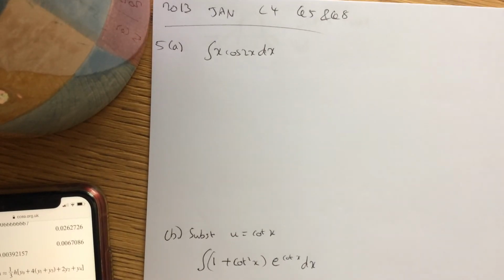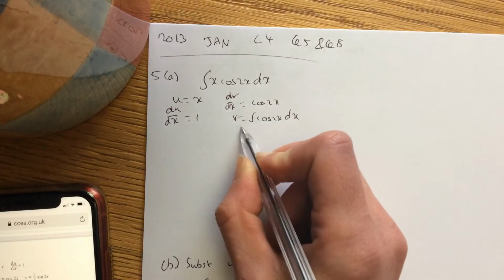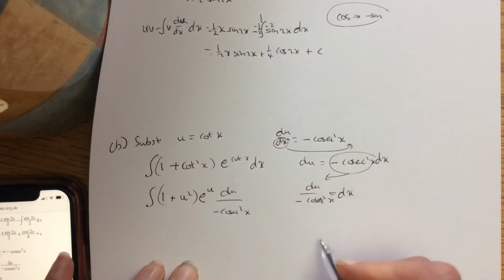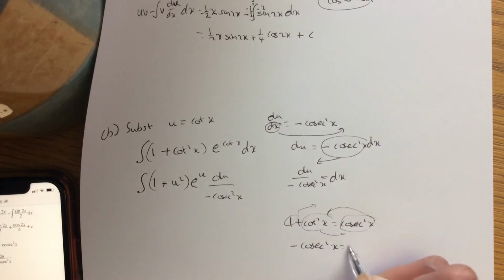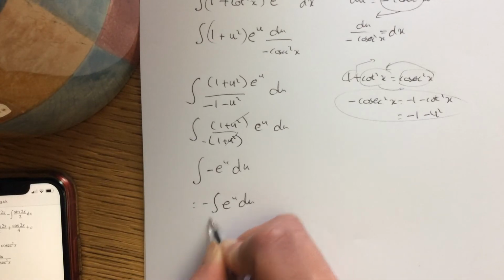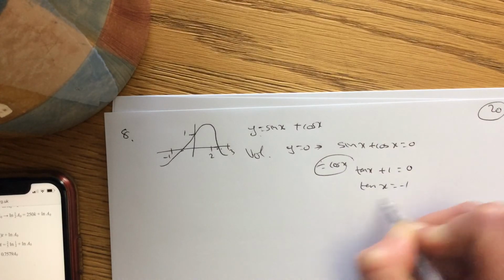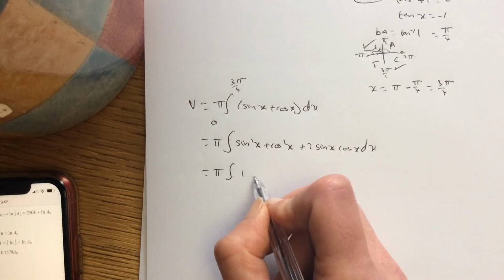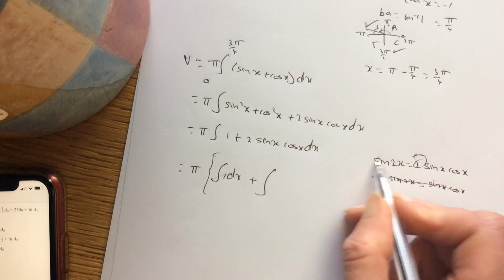2013 Jan C3 & C4 Integration